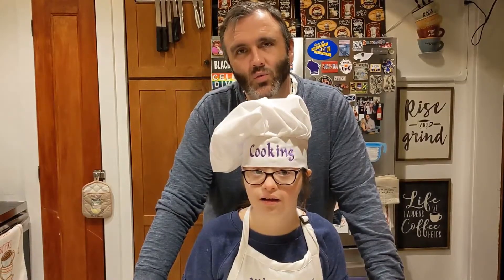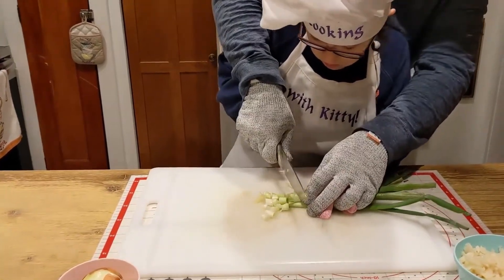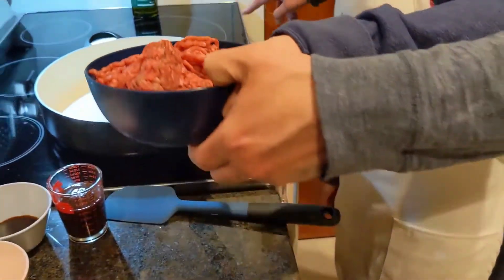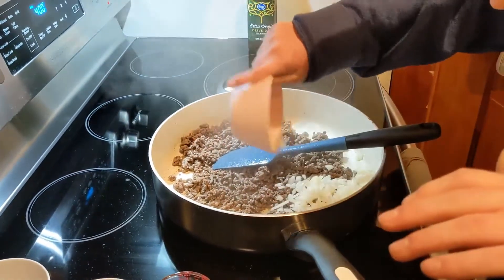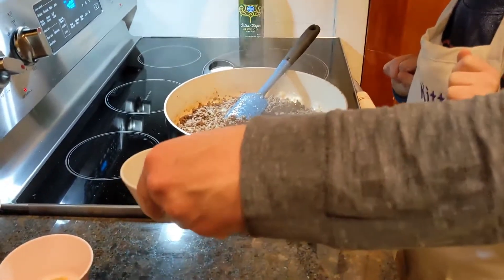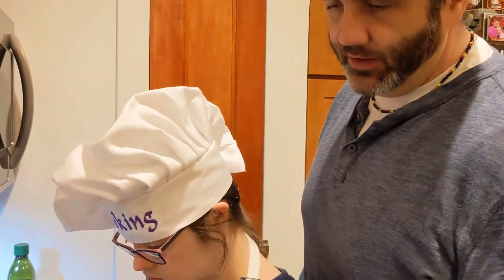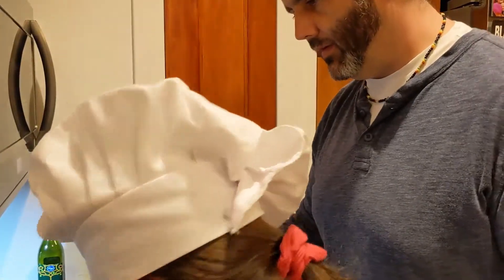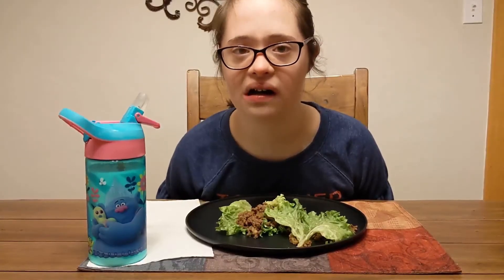Kitty Cooks Lettuce Wraps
Episode 48 - Kitty cooks up some savory sweet lettuce wraps! These low carb lettuce wraps are an easy weeknight dinner that can be the main course or served as a side. We went with ground beef but you can definitely sub in ground pork or chicken for a leaner meat.

Ingredients
1 Pound Ground meat
1 Small Yellow Onion Diced
1 Bunch Green Onions Diced (white and green parts)
8 oz Can of Water Chestnuts diced

1/4 C Hoisin Sauce
1 T Soy Sauce
1 T Rice Wine Vinegar
2 Garlic Cloves Chopped
2 t Minced Ginger
2 t Sesame Oil
1 Head Boston or Bibb lettuce

Directions
Chop the vegetables
Heat a deep skillet over Medium High heat and add 1-2 T of oil
Add in the meat and cook until browned
Drain excess fat
Add in yellow onion hoisin, vinegar, soy, sesame oil, garlic and ginger. Stir to combine
Add in green onions and chestnuts cook until heated
Spoon on to lettuce leaves